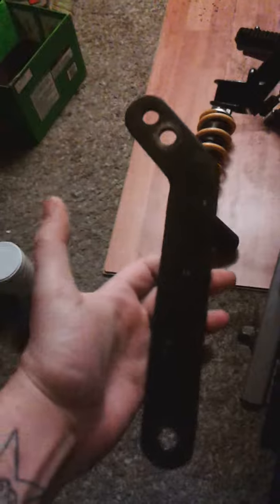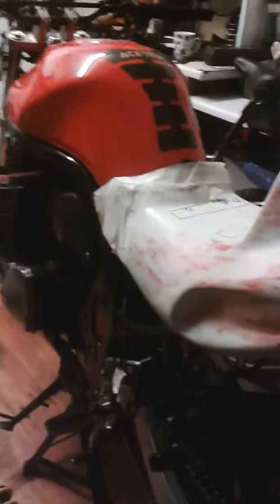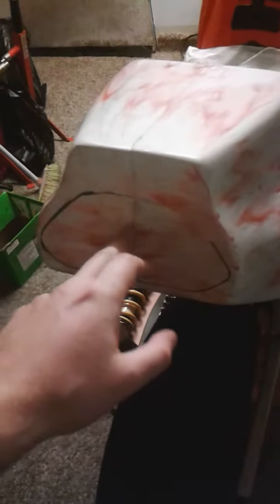Another update...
Just another update. The shock was a k4-k6 gsxr shock 330mm eye to eye.